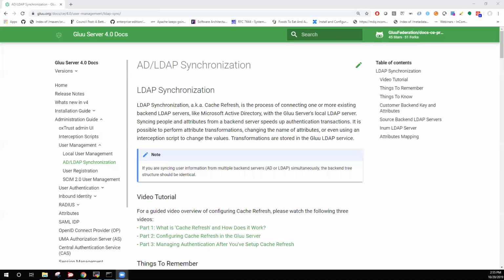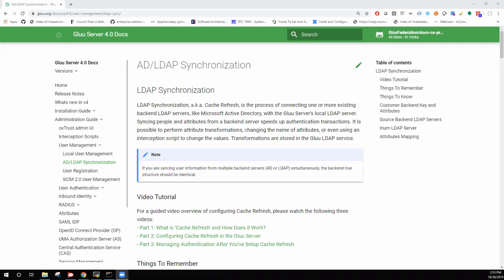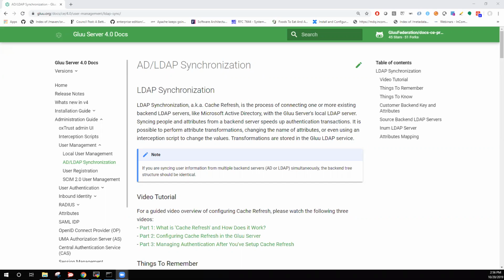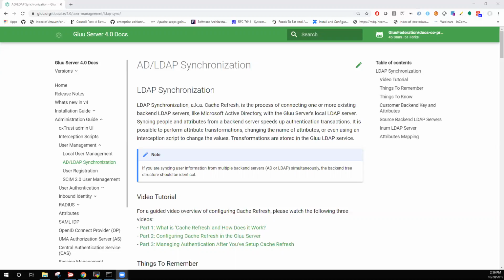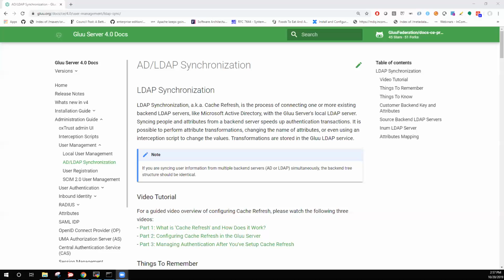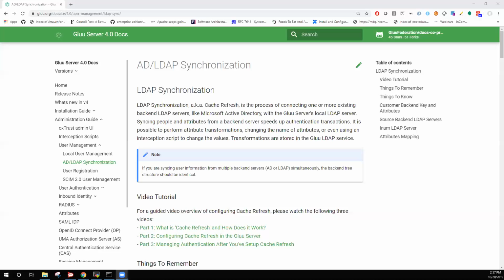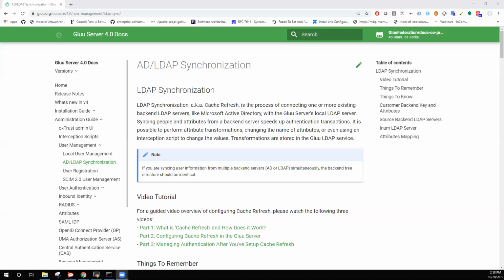RE first part